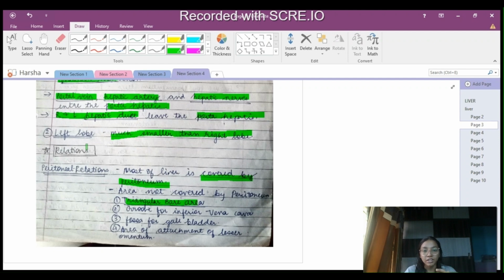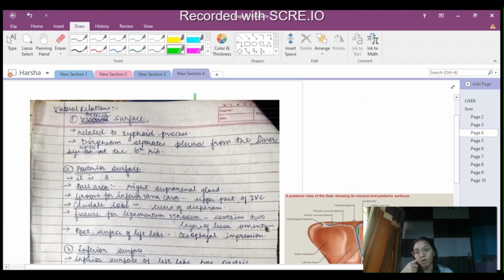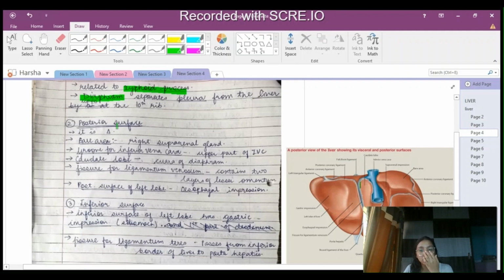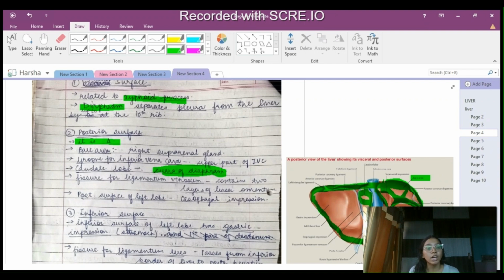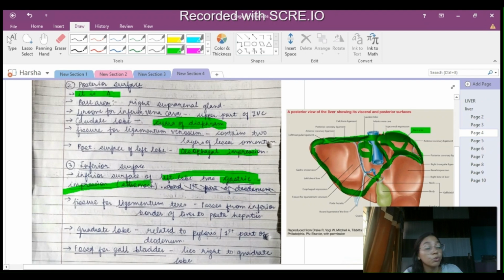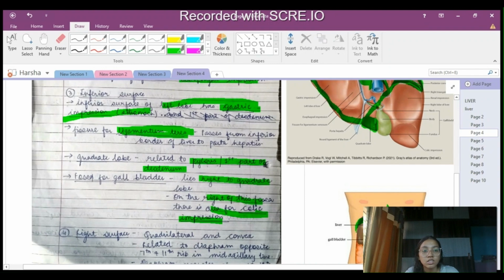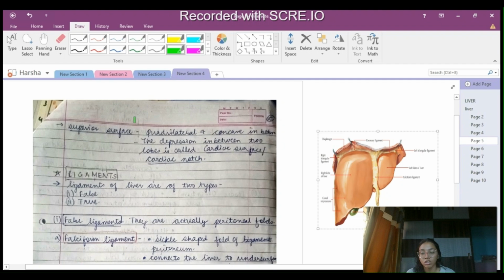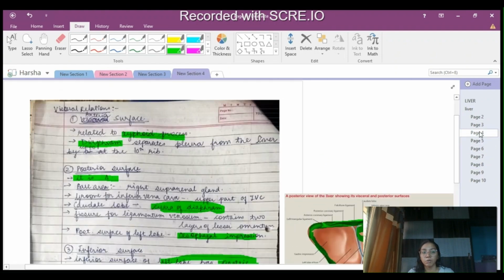Liver part 2 Relations of Liver- Peritoneal relation & Visceral relations